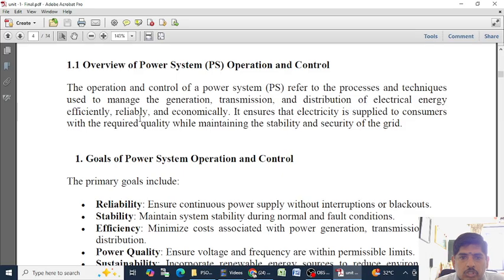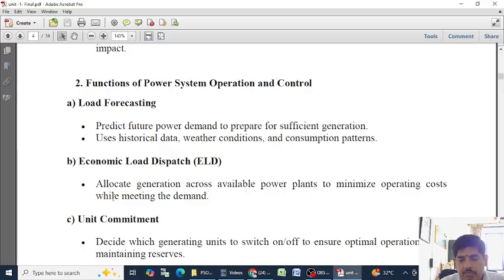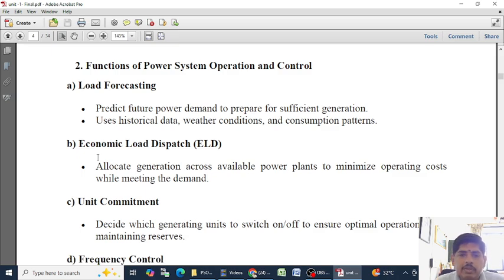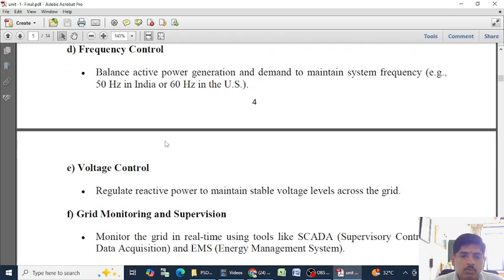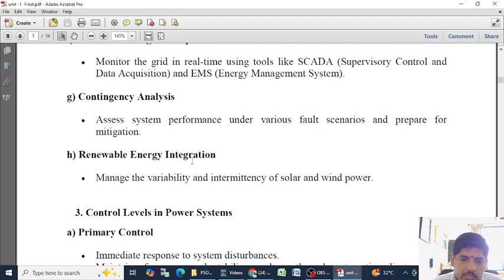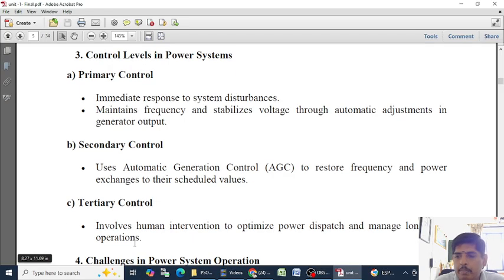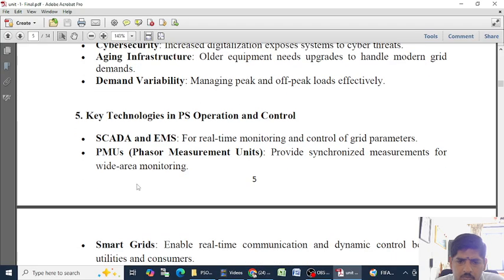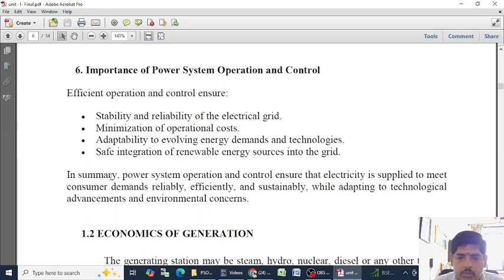Overview of PSOC